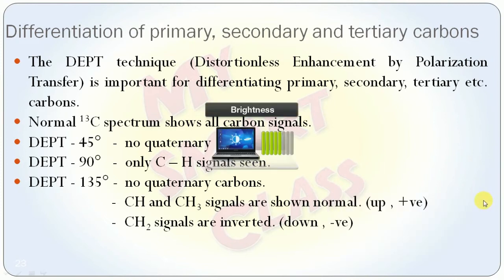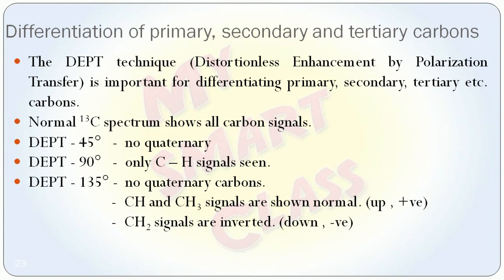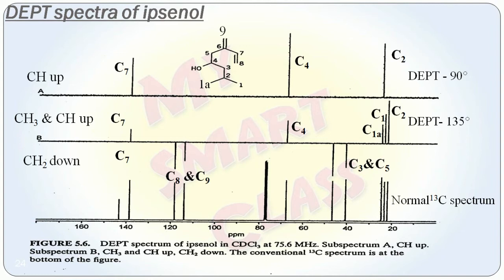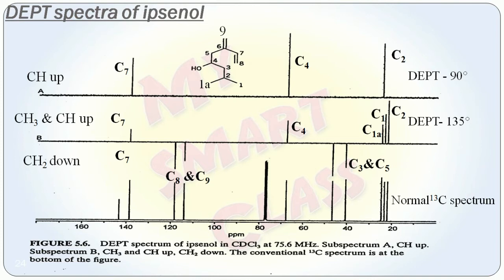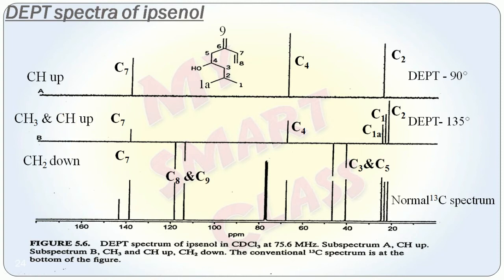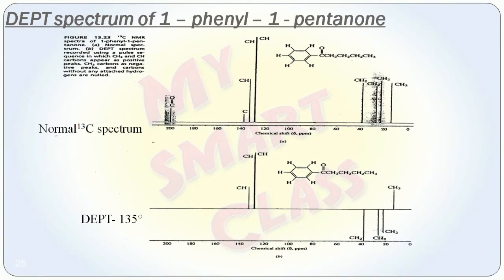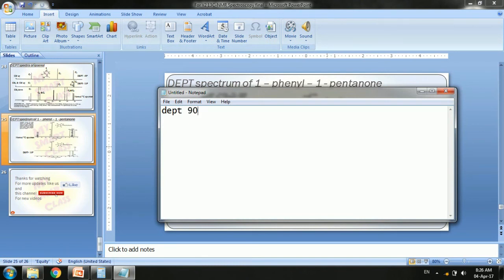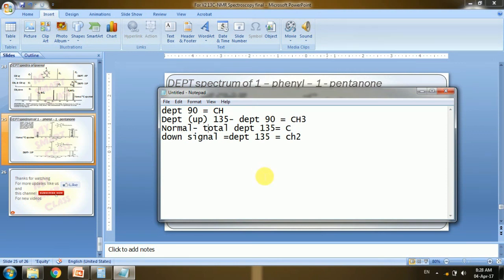What is DEPT 13CNMR Organic Compound? | 2020 | Distortionless Enhancement by Polarization Transfer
What is DEPT 13CNMR of Organic Compounds?
Hi friends, here in this video I am going to teach you What is DEPT 13CNMR of Organic Compounds.  In this video I have explained that What is DEPT 13CNMR of Organic Compounds, DEPT NMR, DEPT 45, DEPT 90, DEPT 135, How to differentiate Primary secondary tertiary and quaternary carbon by NMR, How to distinguished between Primary secondary tertiary and quaternary carbon by NMR,
Distortionless Enhancement by Polarization Transfer (DEPT) is a double resonance pulse program that transfers polarization from an excited nucleus to another – most commonly 1H → 13C. This results in a sensitivity enhancement relative to the standard decoupled 1D carbon spectra (13C{1H})